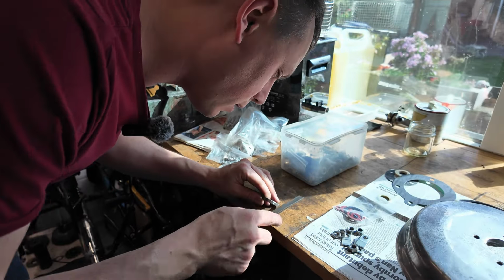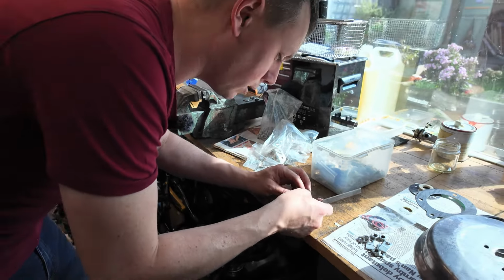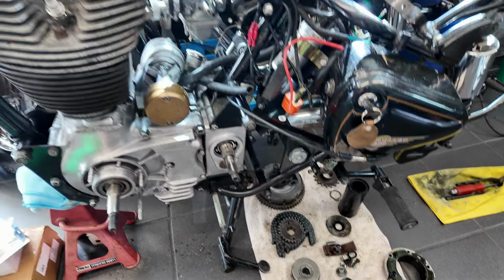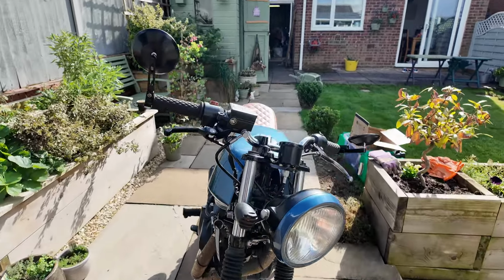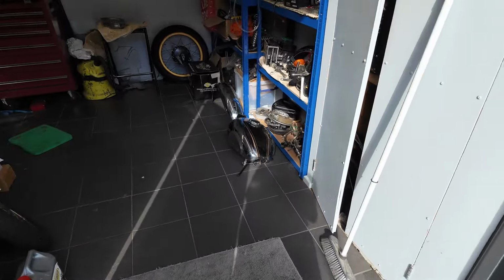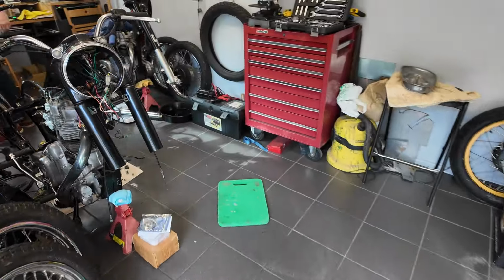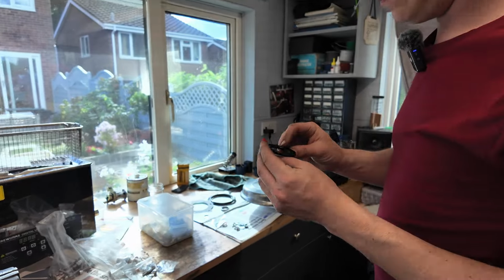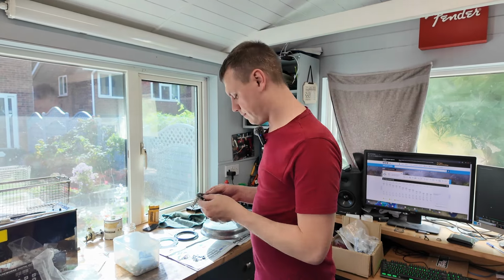Wreck it Wren's Enfield | We're Back on It!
In this video finally get the primary drive re assembled and the alternator in place.

We also get the engine breather system refreshed!

Thank you all for your continued support, we will get any purchases posted out to you as soon as we can.

❱Setup So Far:
Helmet - Ruroc Atlas 2.0 (Raw Carbon)
GoPro Hero 8 Black - Bought Used
GoPro Case (Artman)
GoPro Arms (HYCKee)